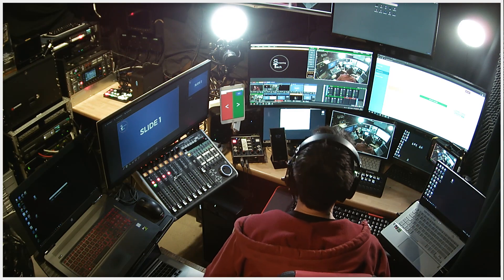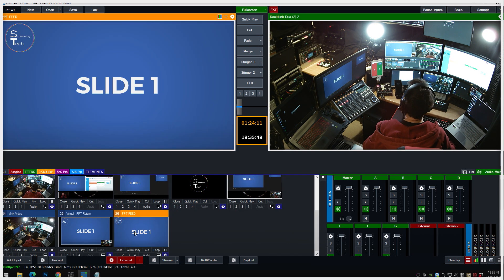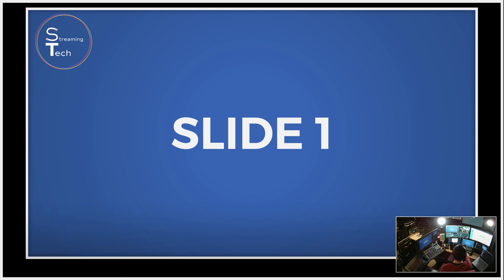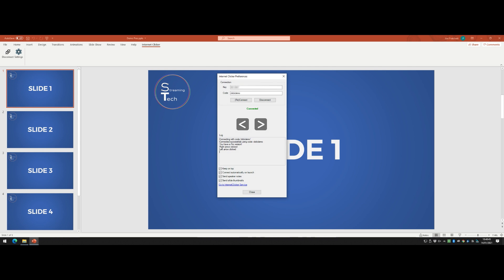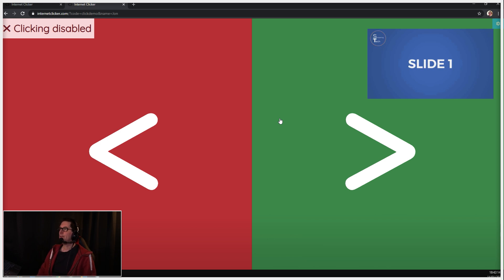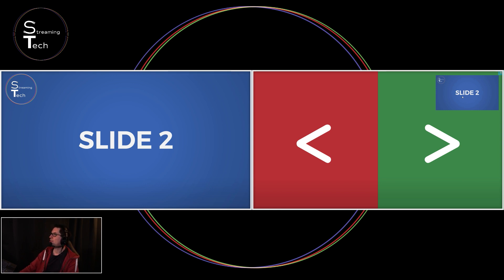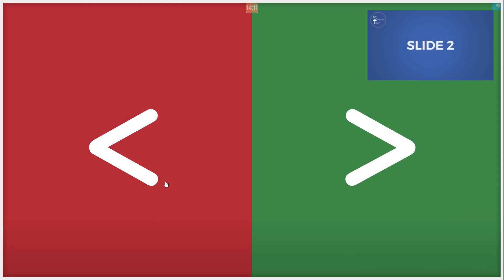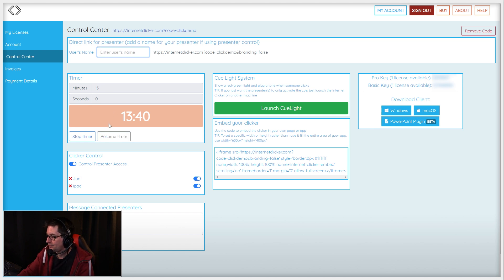Remote Controlled Powerpoint with Vmix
In this video I'll show you how I bring in Powerpoint to vmix and allow the presenter to remote control it.